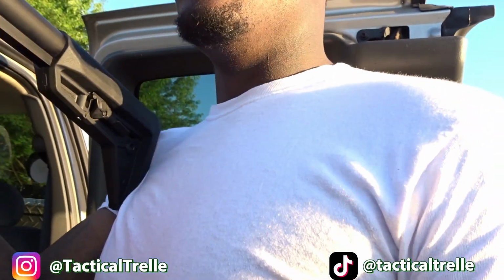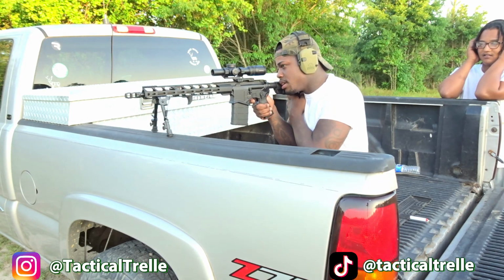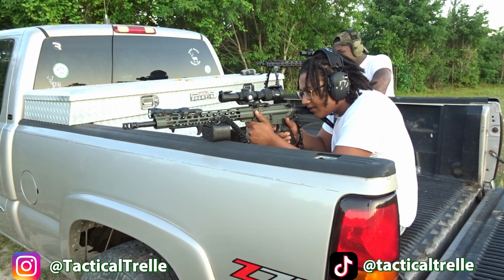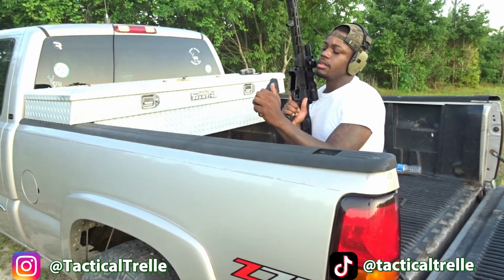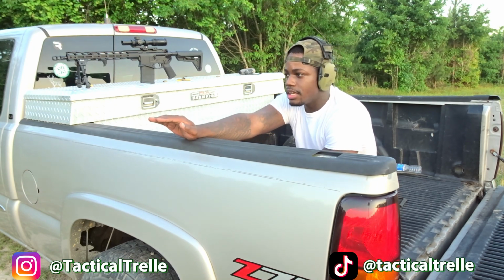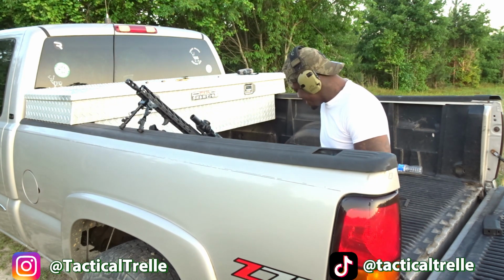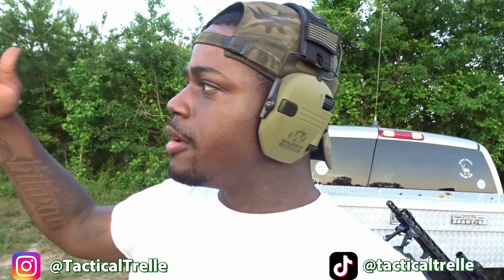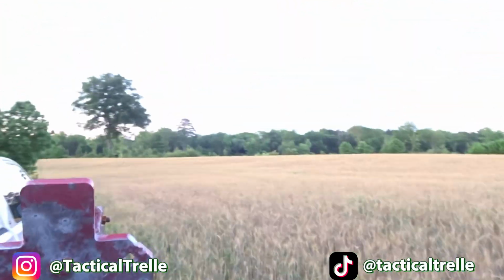LONG RANGE SHOOTING COMPETITION WITH MY BROTHER 🔥🎯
(All actions were performed in a safe environment)